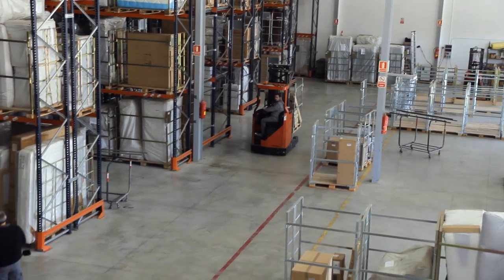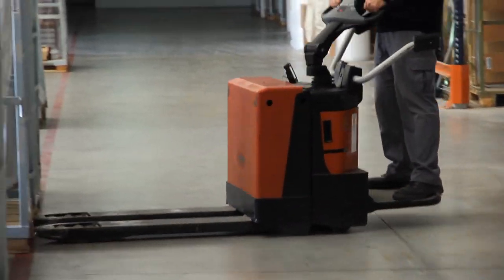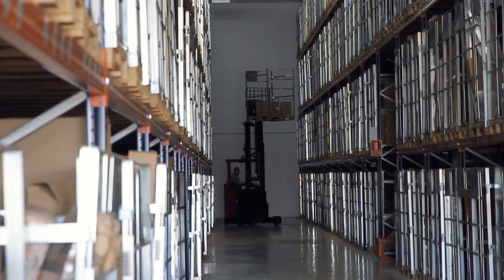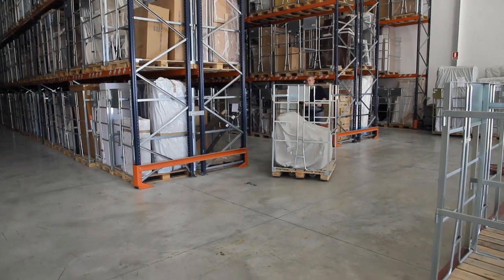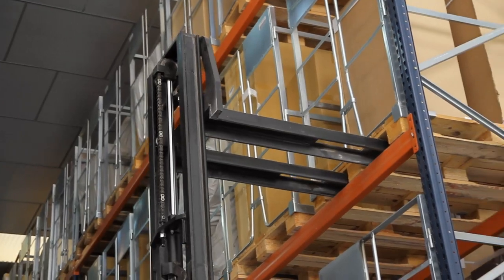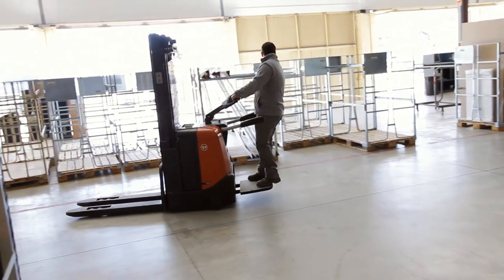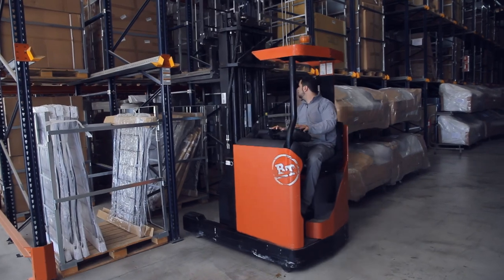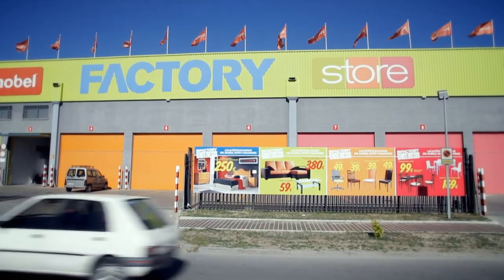BT Forklifts from TMHE Impress Furniture Retailer Sumobel Europa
TMHE Customer Sumobel Europa praises its collaboration with Toyota Material Handling Europe (TMHE), and commends the BT forklifts they daily use in material handling applications. Sumobel's warehouse manager José Manuel Leiva praises the BT Staxio powered stacker trucks and BT Reflex reach trucks. Sumobel Europa is also highly impressed with the TMHE technicians who make their trucks 'look like new again'.